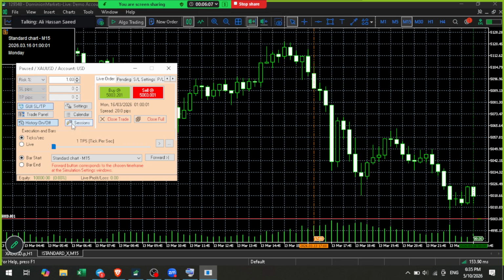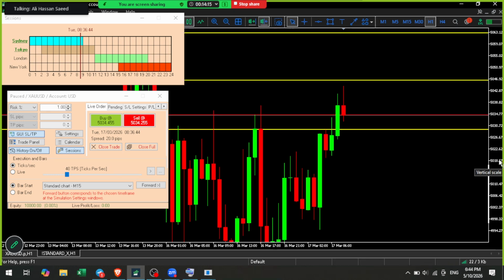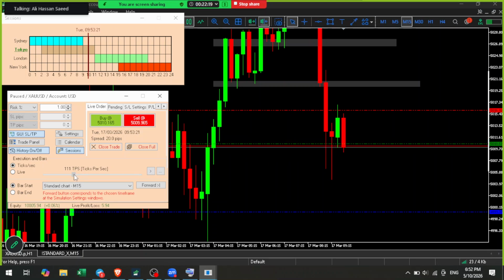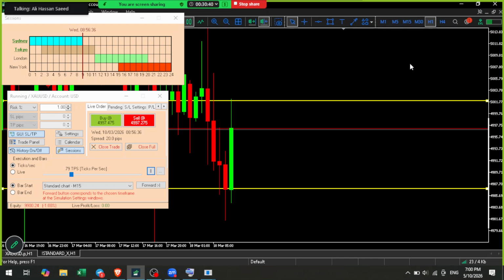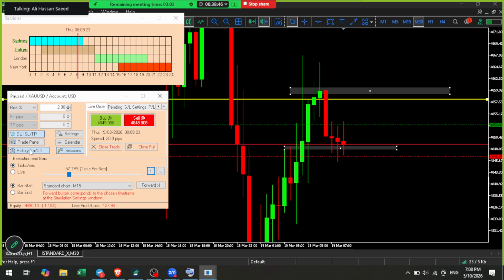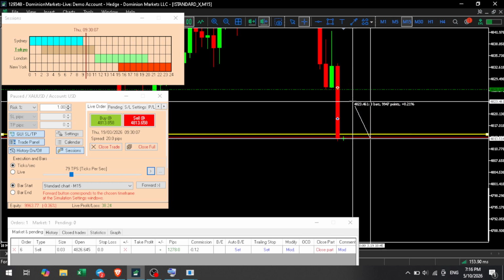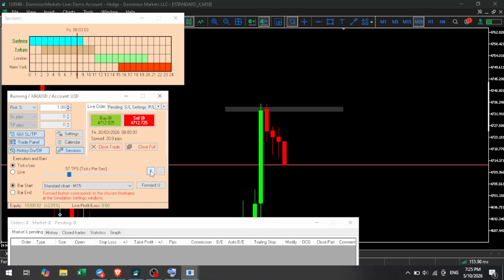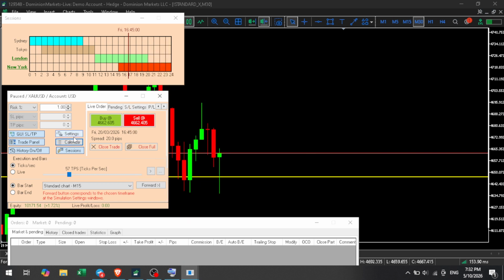VRT Weekend Simulation 002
Simulated Data: Mar, 16th - 20th 2026.